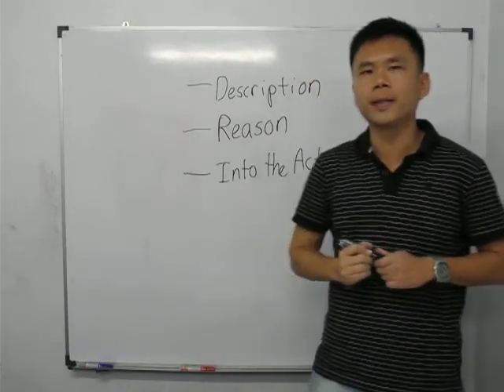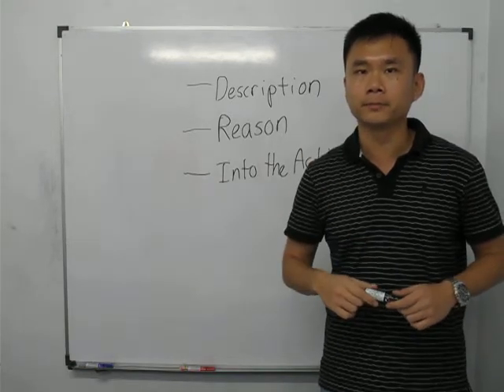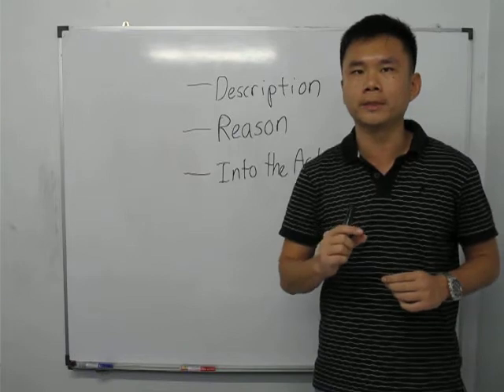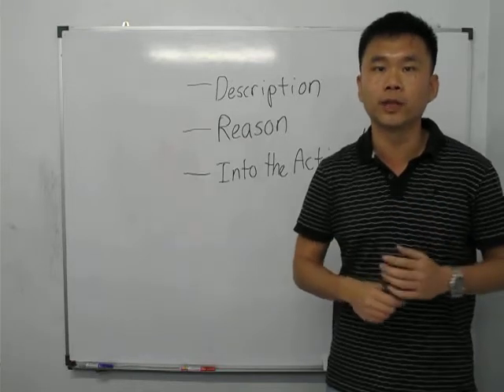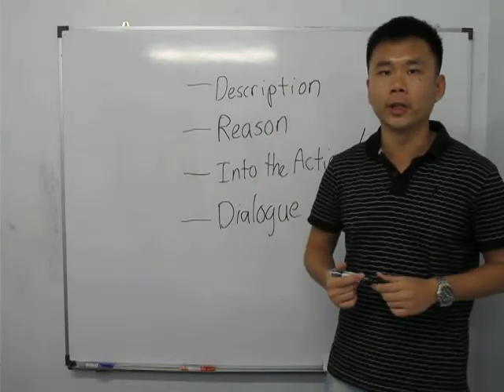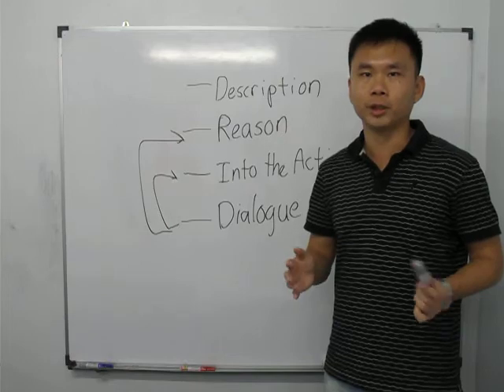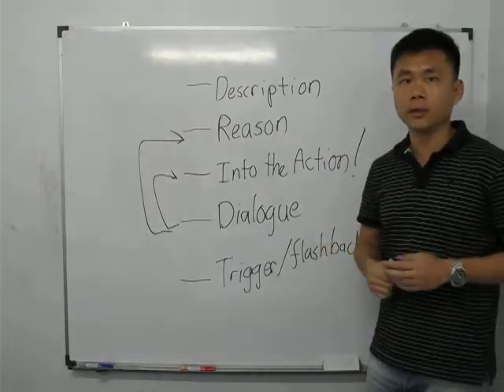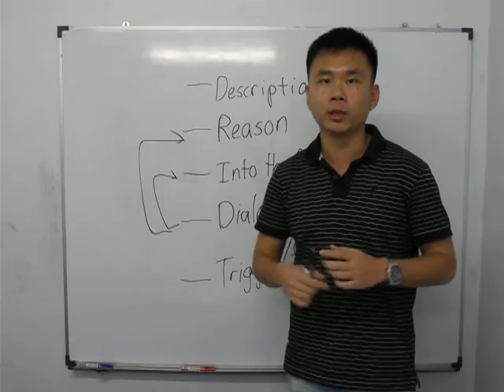Introductory Paragraph for Essay Writing (P3-P6) - Jerry Lee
Follow Mr Jerry Lee, boss of Intellicat, on Twitter @Jrrylac85

In this video, Jerry urges the students to refrain from using cliche essay introductions which focus on describing the weather.  Instead, he provides some ideas that students can implement into their essay writing which show more relevance to the conflict taking place in the essay.